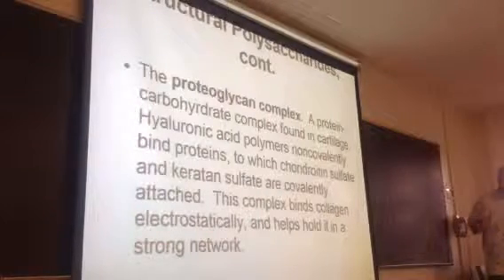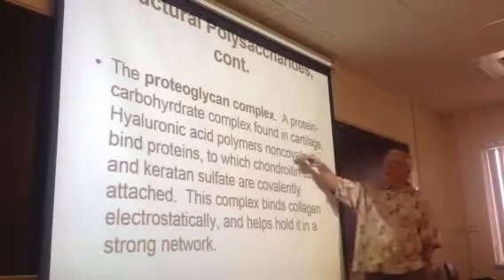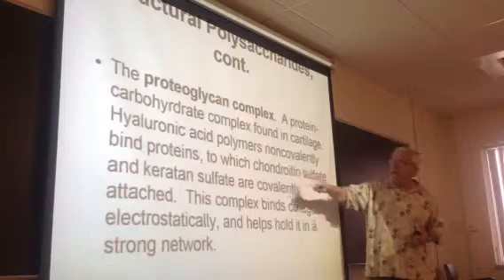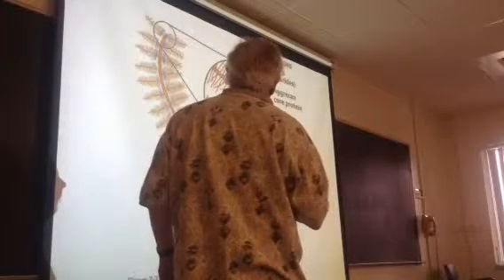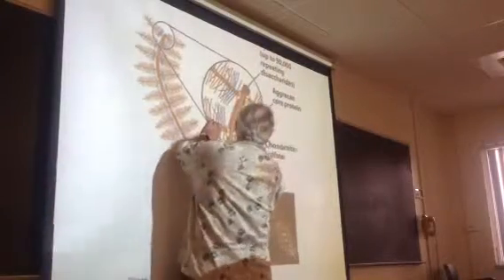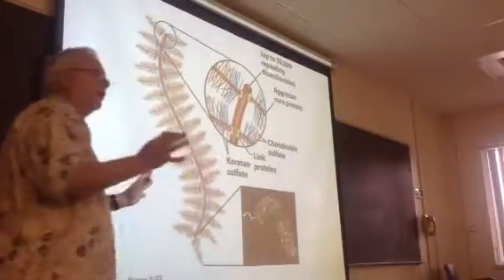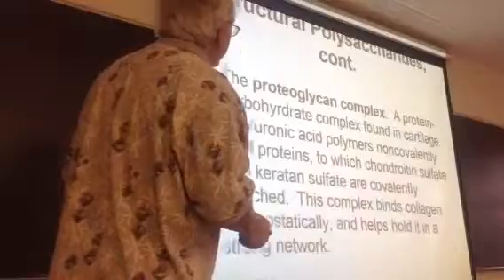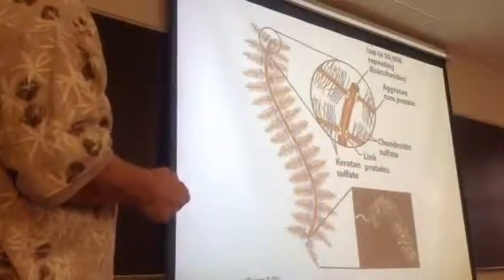353 - lecture 6 - 1.24